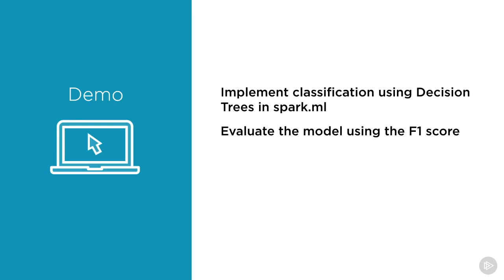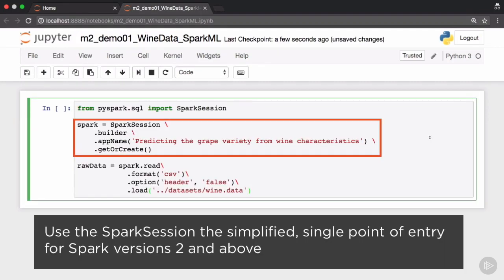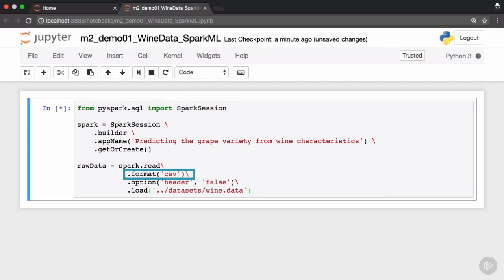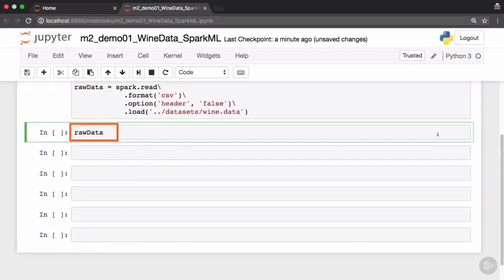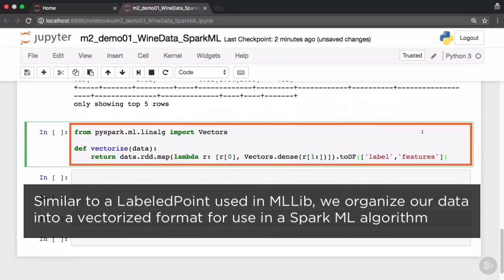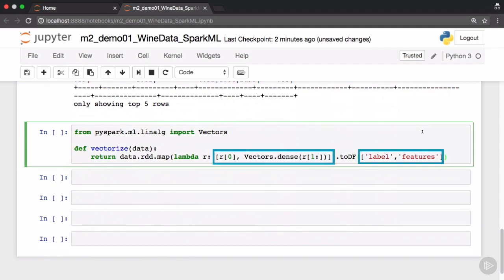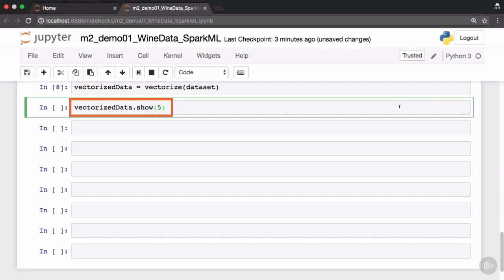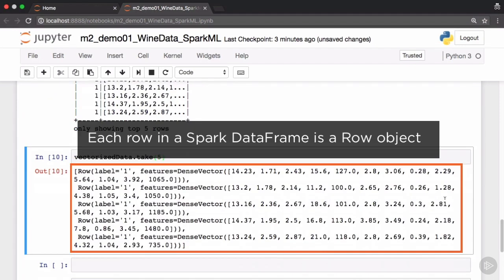0309 Demo Wine Classification Using Decision Trees in Spark ML